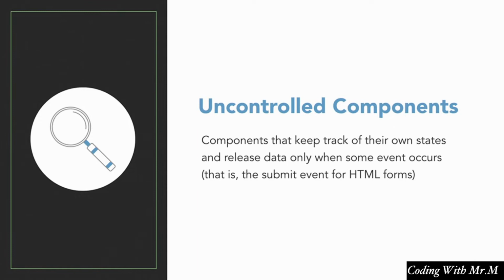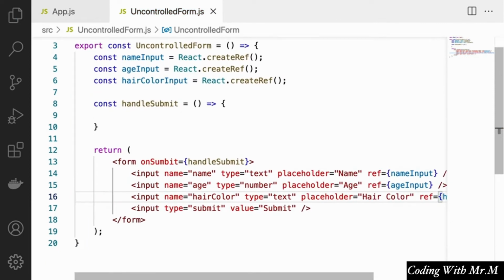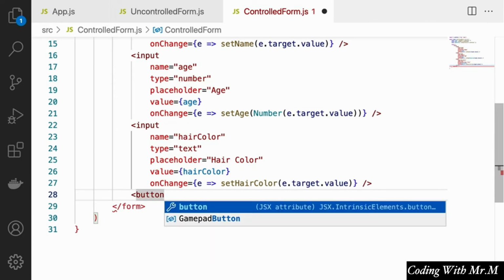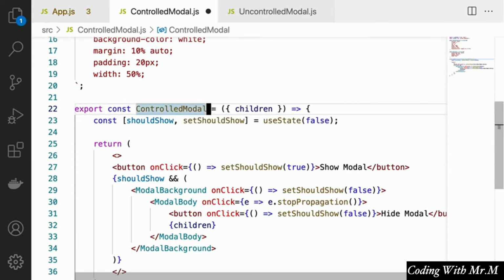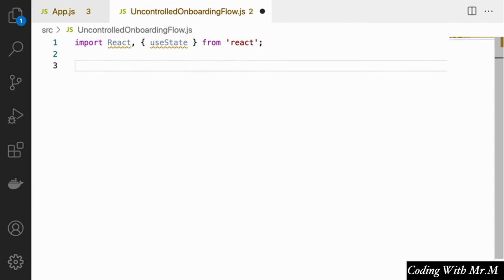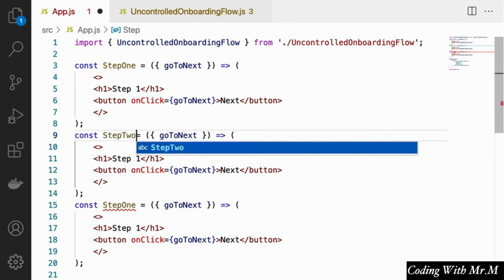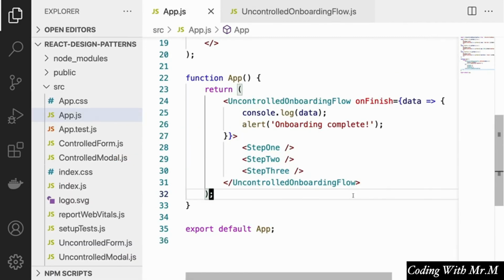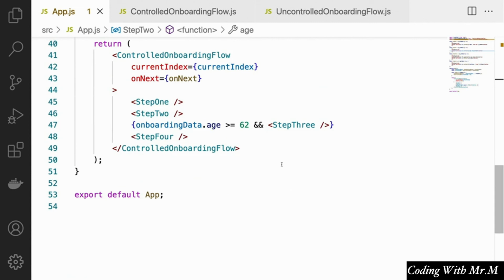Controlled vs Uncontrolled Components | React Design Pattern -3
If you’ve learned the basics of React and have worked on many React applications, chances are you’ve run into some recurring problems and situations, like creating reusable layouts or working with forms. If you’ve been on the hunt for solutions to common problems, look no further than this course with Coding With Mr.M, where I am gonna cover many of the most useful design patterns—effective and repeatable solutions to common application development challenges. This course consists of several sections, each of which will cover a group of React design patterns, ranging from the preferred syntax for specific tasks to how to arrange components in the most effective way. Among the topics, Mr.M covers are composition, higher-order components, state hoisting, controlled vs. uncontrolled components, and many other patterns that help a React app develop into a well-organized codebase.

Timestamps:
00:00  Controlled VS Uncontrolled components
02:39  Uncontrolled  forms
08:39  Controlled  forms
17:02  Controlled  modals
24:49  Uncontrolled  onboarding flows
33:27  Collecting onboarding data
38:24  Controlled  onboarding flows